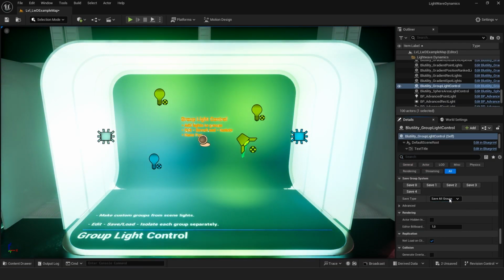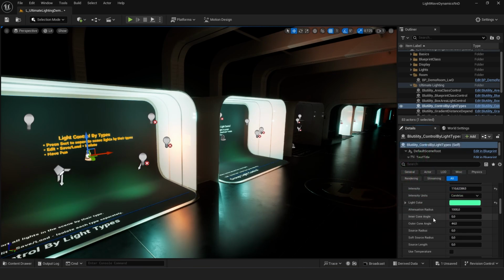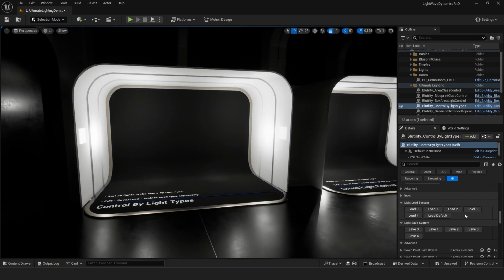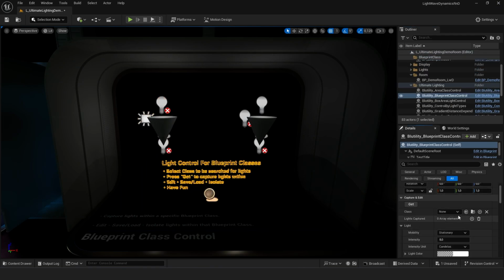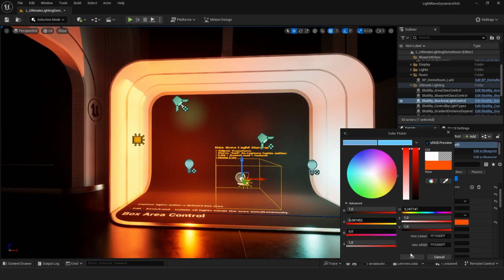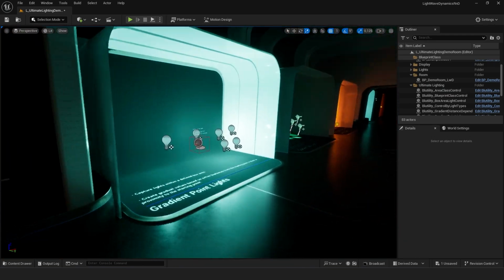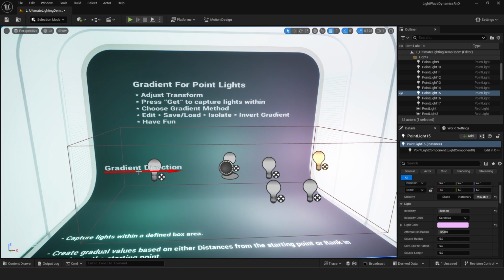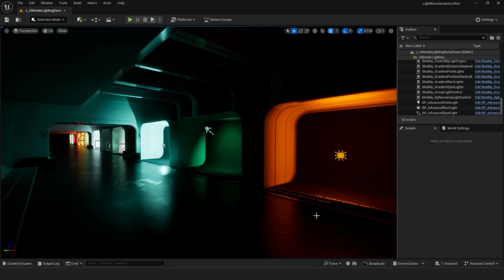Unreal Engine 5 Lighting | Lightwave Dynamics Tutorial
Lightwave Dynamics is a tool for Unreal Engine 5, designed to speed up your workflow and bring creative visions to life. Learn how to leverage different tools provided with Lightwave Dynamics, like area light controls, gradient lighting, save/load and more to craft the perfect visual environment.

Timestamps

0:00 Intro
0:27 Control By Types
1:49 Isolation
1:59 Save/Load
2:57 Custom Groups
3:46 BP Class Control
4:40 Area Control
6:26 Gradient Lights
7:05 Gradient Methods
8:44 Individual Advanced Lights
9:07 Outro